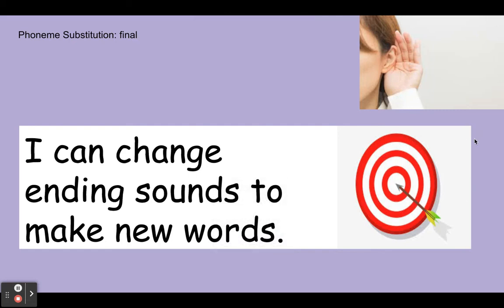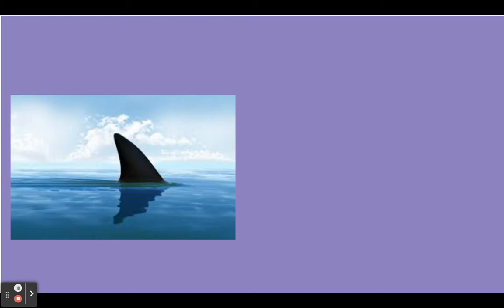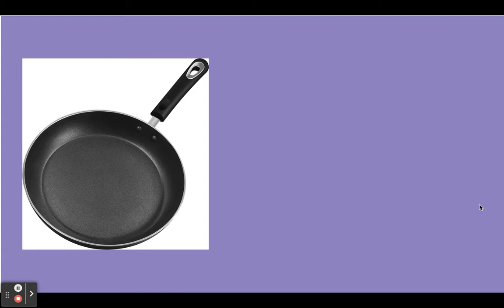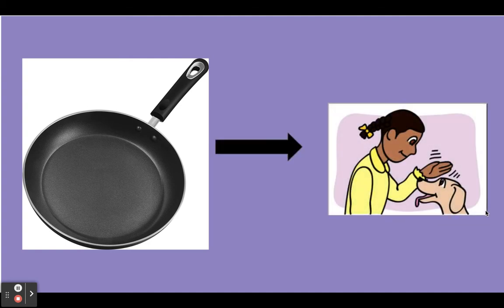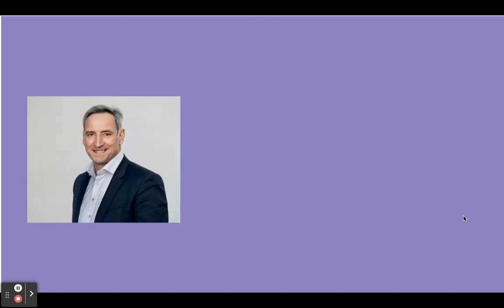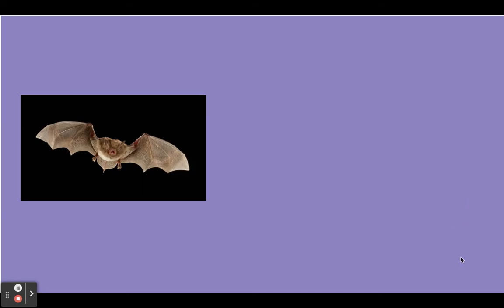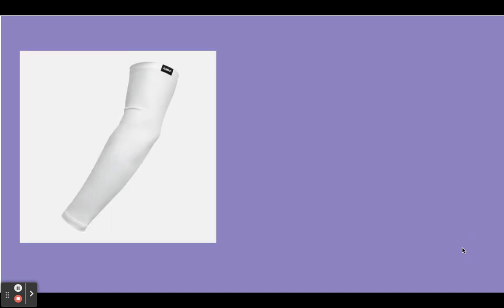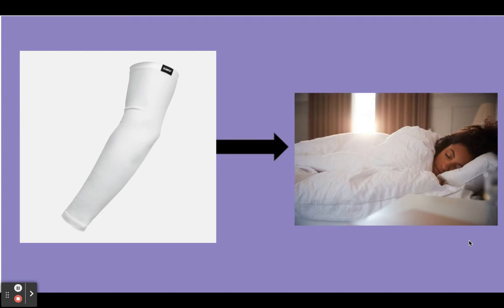Final Phoneme Substitution U7W3